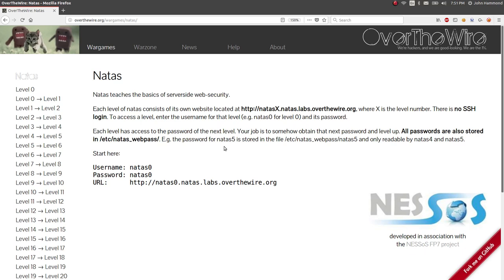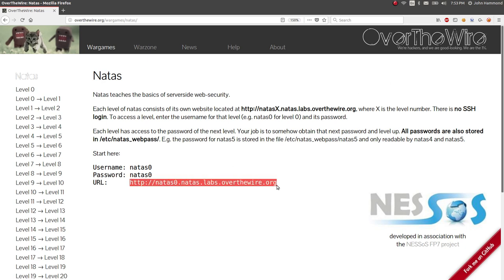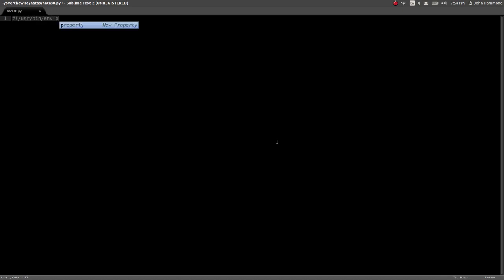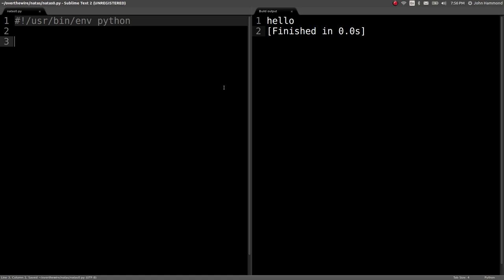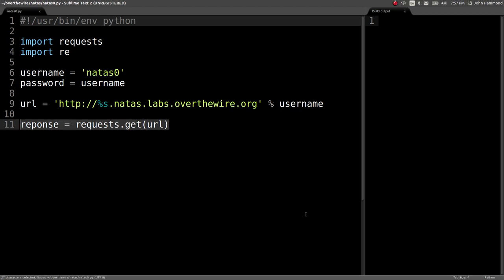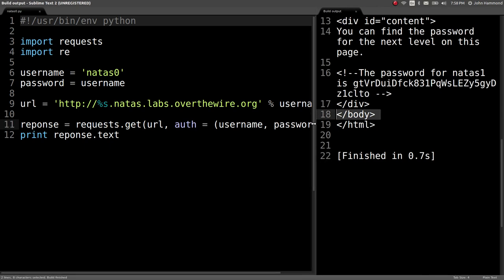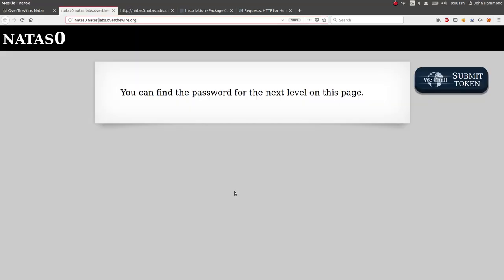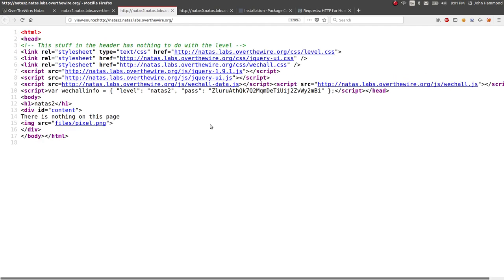Python Web Hacking: View Source | Natas: OverTheWire (Levels 0-1)